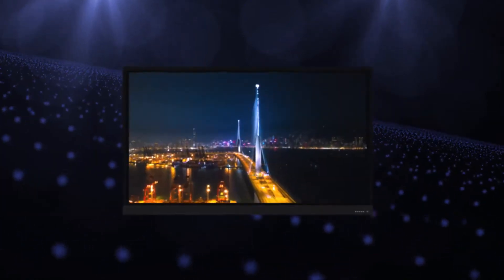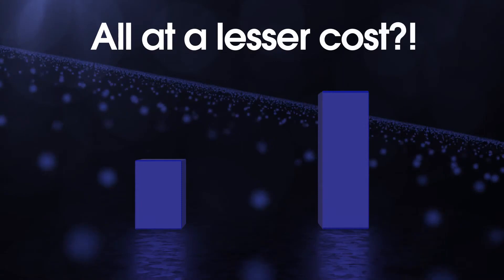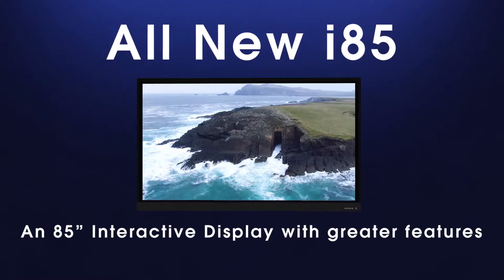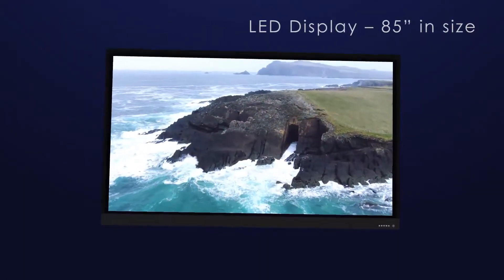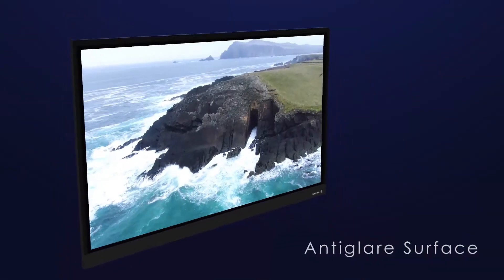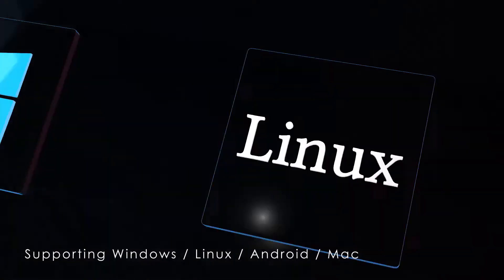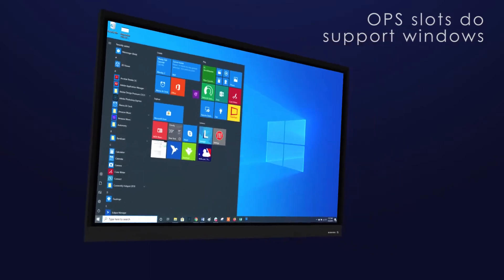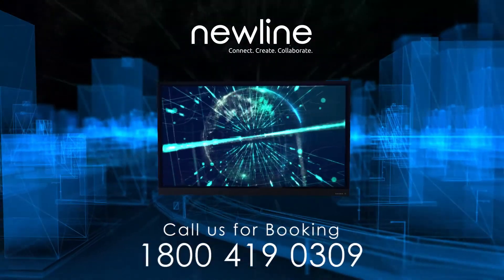Newline i85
Newline's all new i85